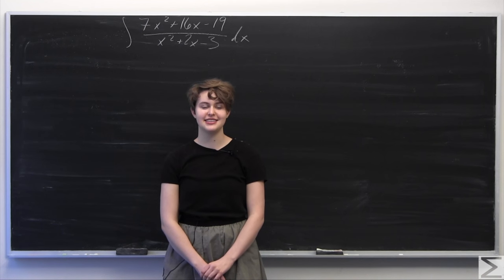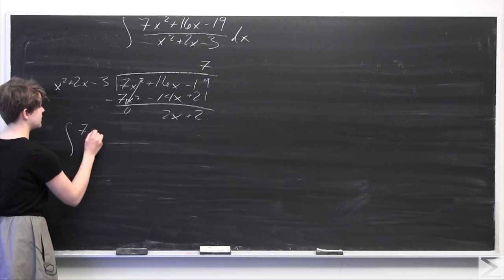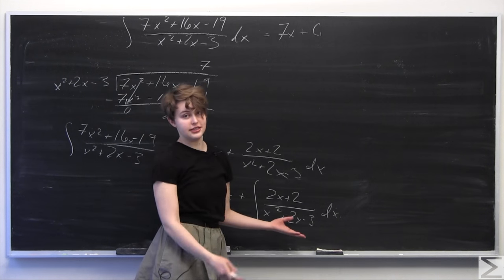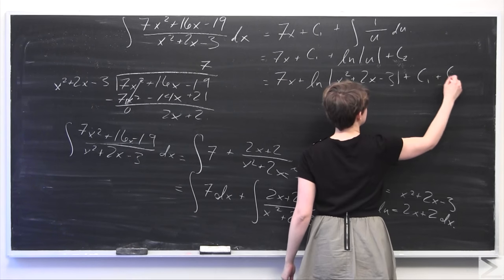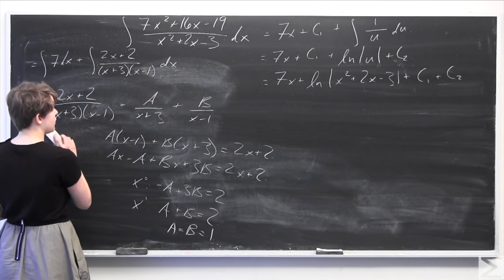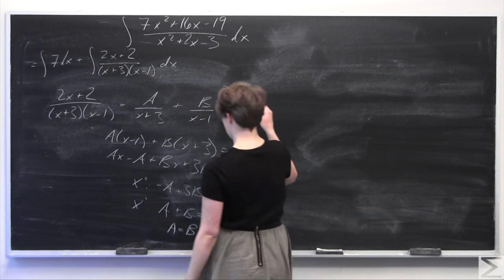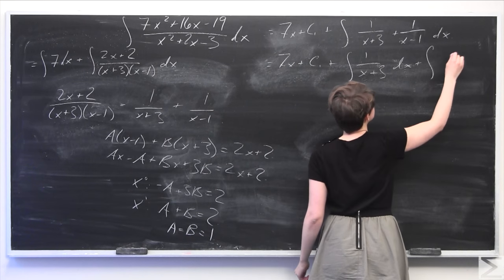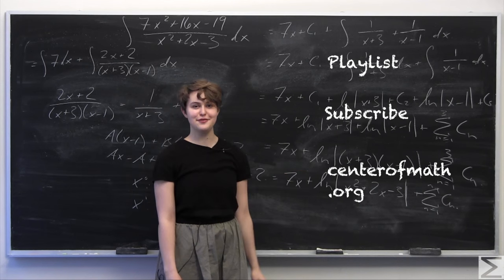Problem of the Week 2-22-16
In this Problem of the Week, Chloe explains two methods for computing an indefinite integral.